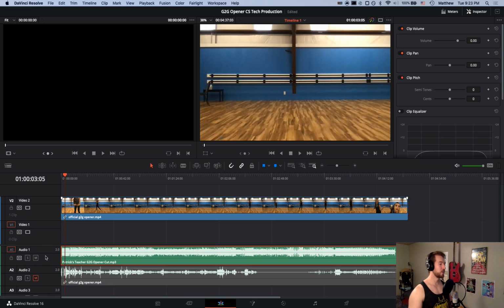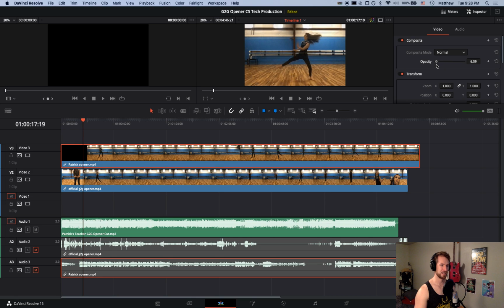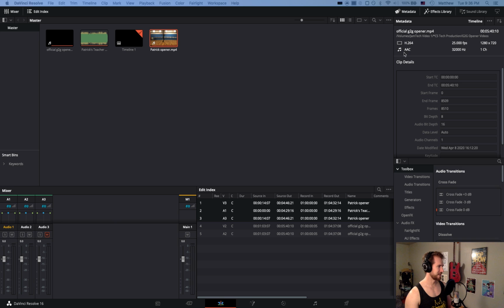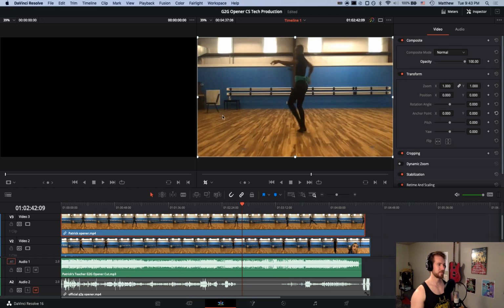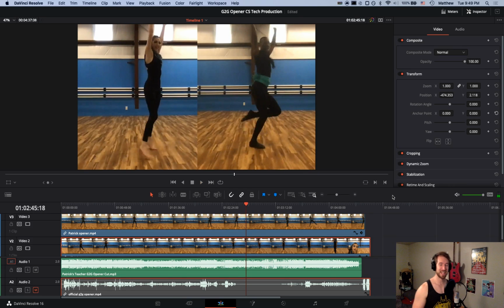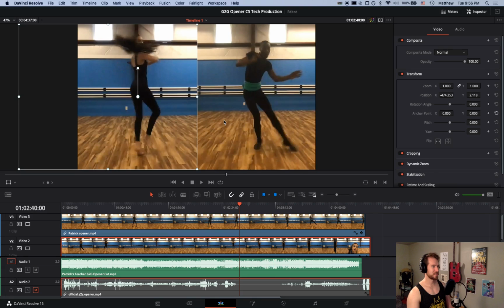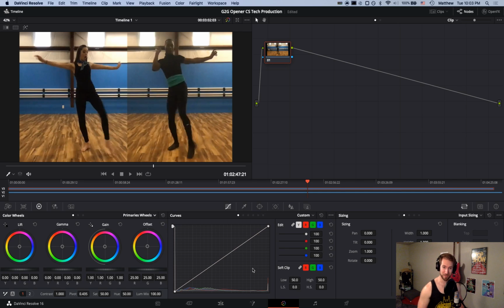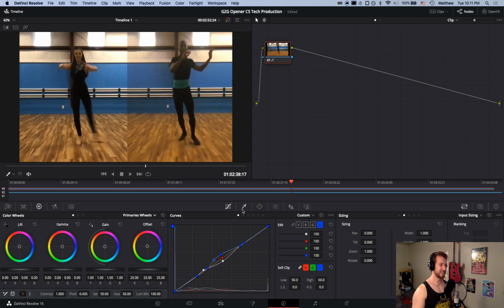Technical Production - Video Editing Week 2 - Mr. Matt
This week, we're adding a second video to our project, and looking just a little bit at color correction.